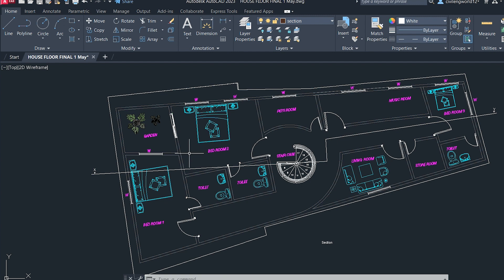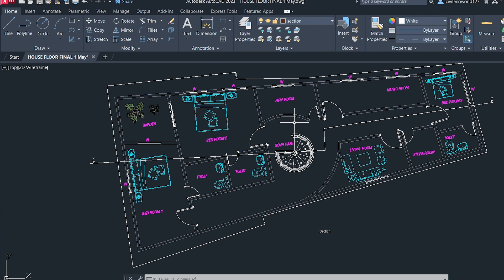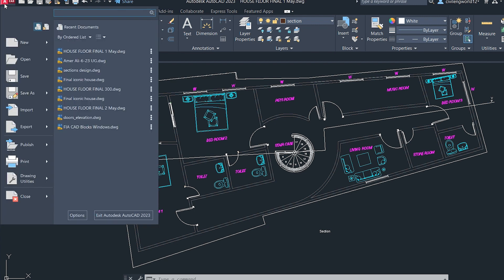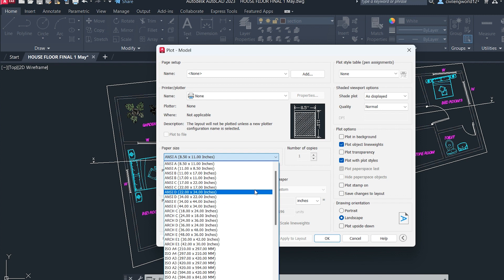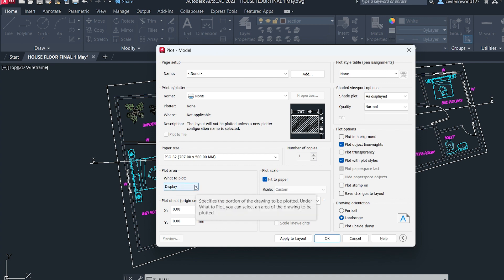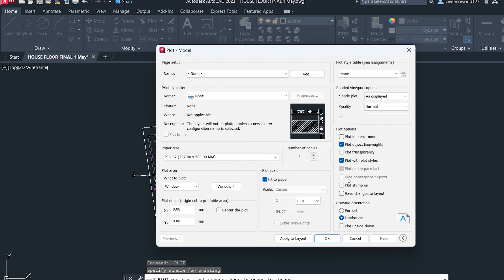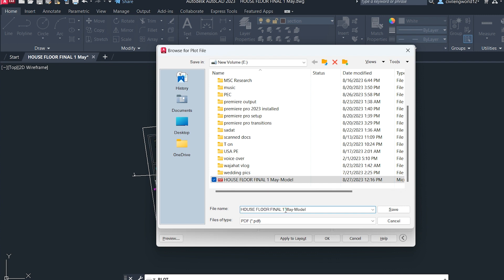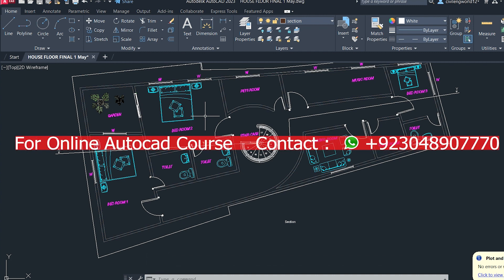Convert AutoCAD DWG to PDF -Fast and Easy Methods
How to print Autocad file into Pdf
This video is about how to use different methods to convert AutoCAD file to pdf.